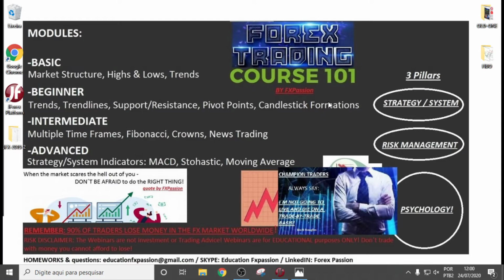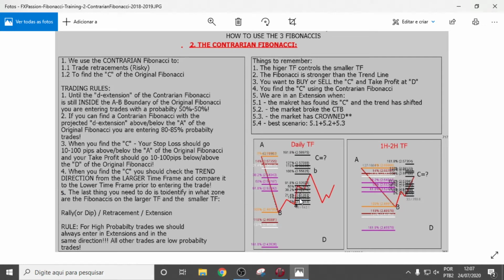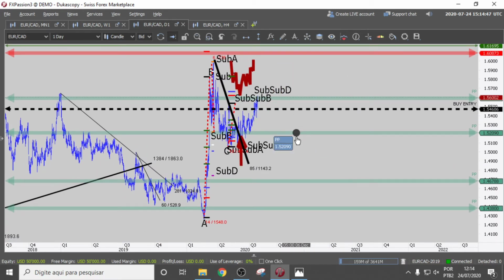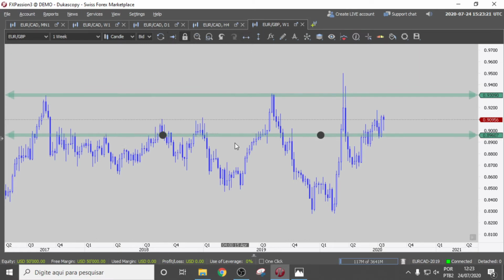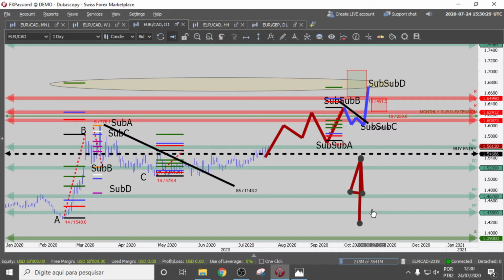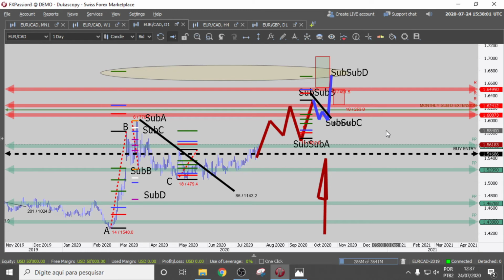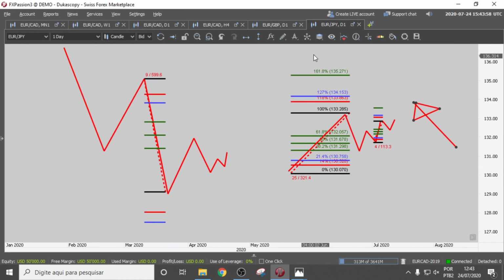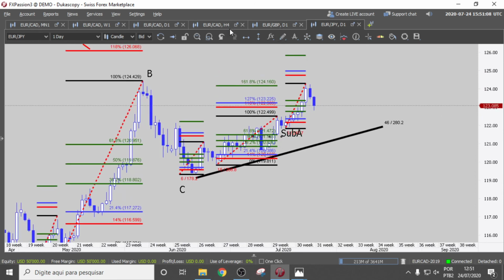Trading Fibonacci Numbers: How to find the Confirmation Fibonacci in an Uptrend